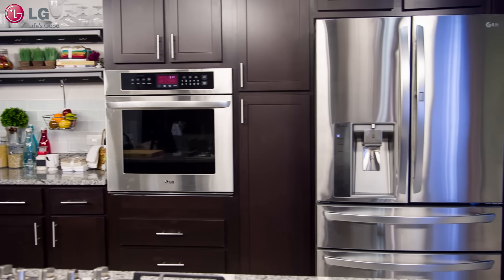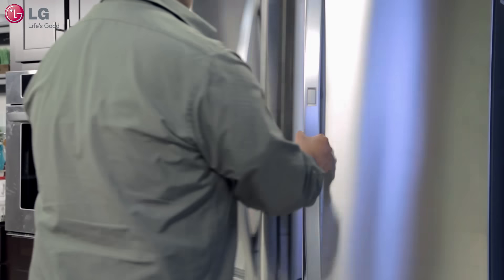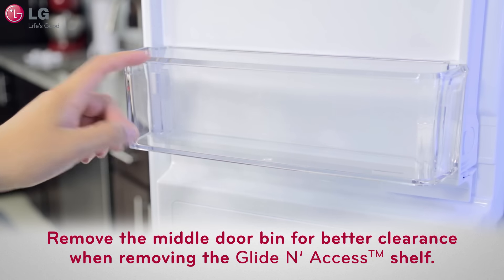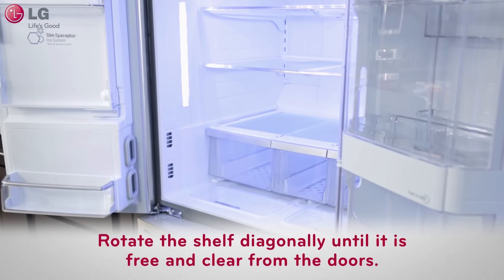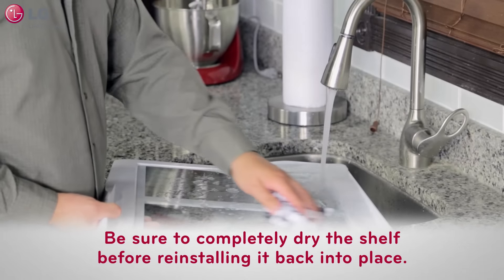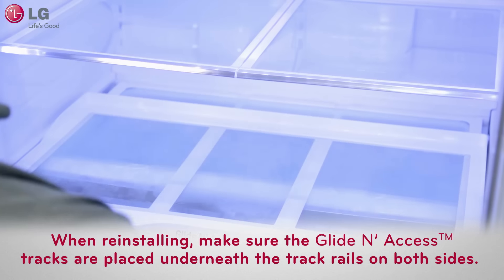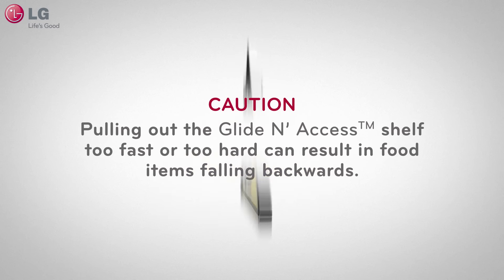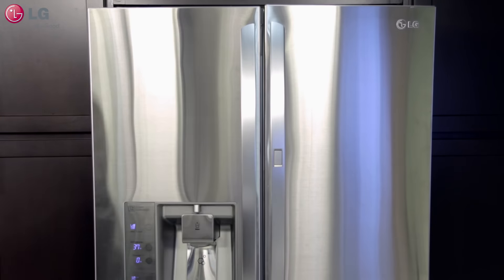LG Refrigerator - How to Use and Care for the Glide and Access Shelf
The Glide N' Access™ shelf that comes equipped in your new LG 4 Door-French Door refrigerator can easily be pulled out to allow access to the rear, making those hard to reach items easier to grab.